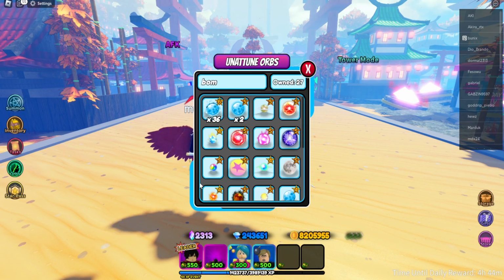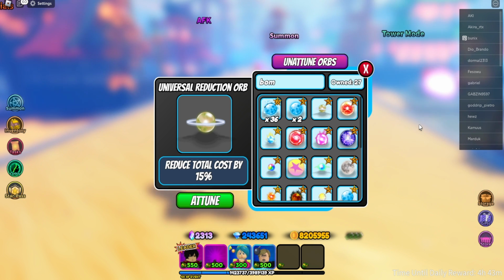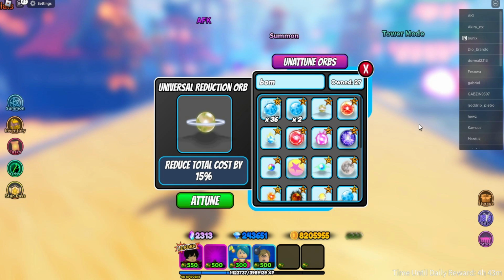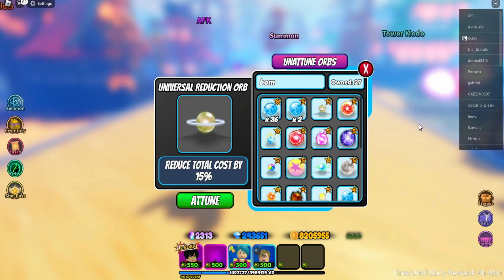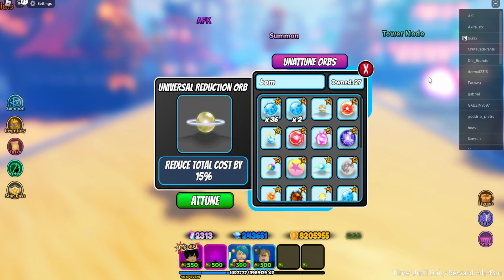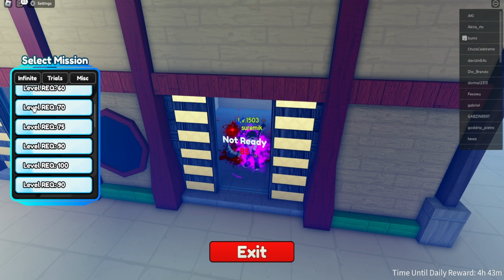Universal Reduction Orb - All Star Tower Defense